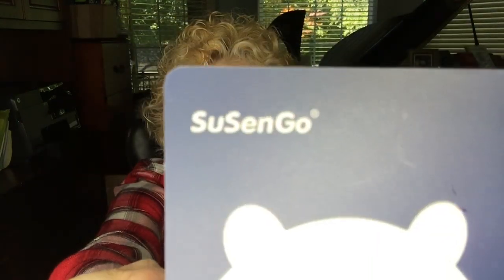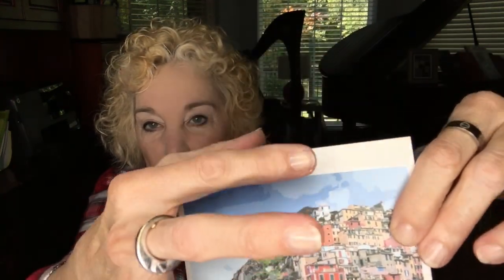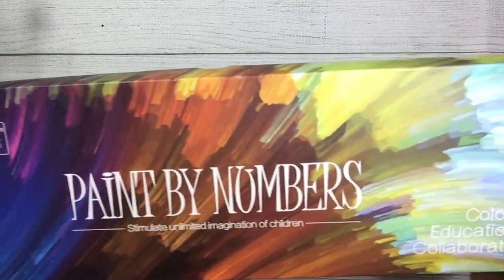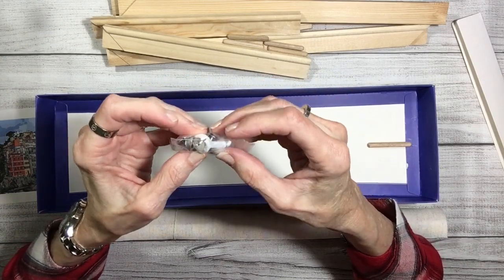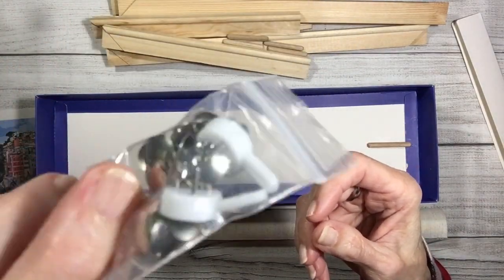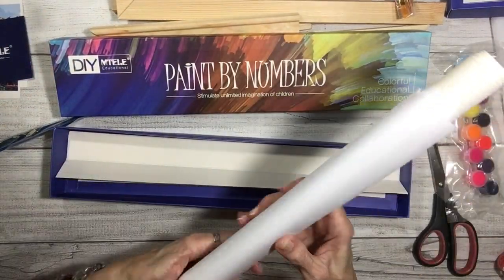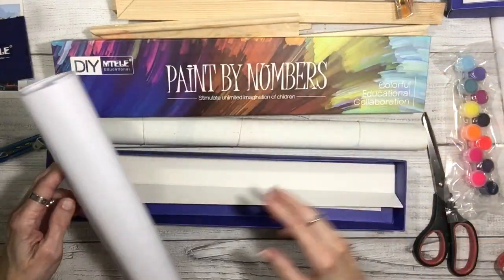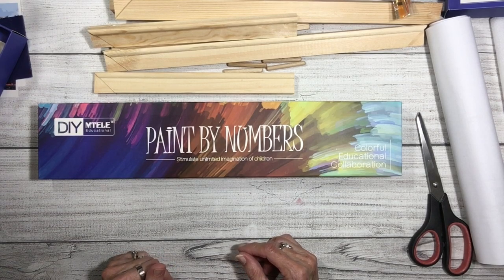2 PAINT BY NUMBER Unboxings -- Cirque Terre & Night City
Last month, a lovely lady named Tiffany at Susengo offered me to select 2 paint by numbers kits and unbox them on my channel.  I'm always up for a challenge, so I'm unboxing both kits today.  There is a key word to write in your comment, so be sure to look for that in the video.  Both kits are awesome in their own way -- one, by a contemporary artist and one in a 'classic' sense -- one of a city, and one of an Italian village.  Take a look with me and see...

LINKS OF INTEREST IN THIS VIDEO:
Where to find Cinque Terre paint by number kit
Where to find Night City paint by number kit

Winner will be chosen on Wednesday, May 26, 2021. Prize is worth approximately $28.00, including shipping. Open to Continental US only.  You must be 18 to enter.  Good luck to All!

Also, please join me On The Hook Crochet where we talk about Wearable Crochet Style!  Using original and other designers' patterns, follow the progress of each easy design as I discuss the design elements, the crochet process and model it for you!  Great for beginning crocheters, advanced crocheters and those who are thinking about starting a new hobby!